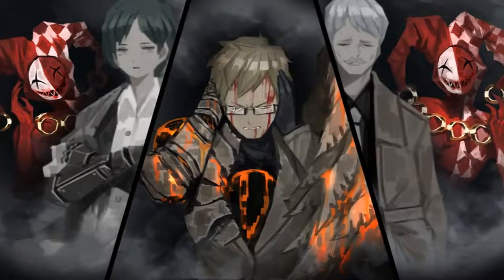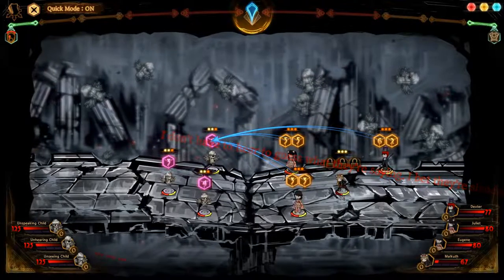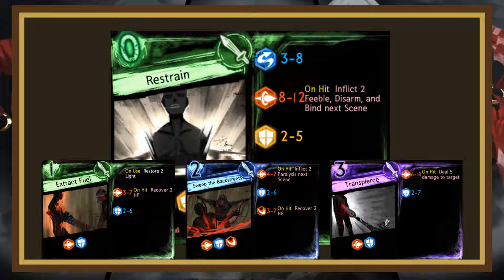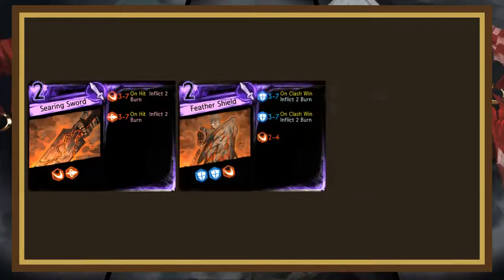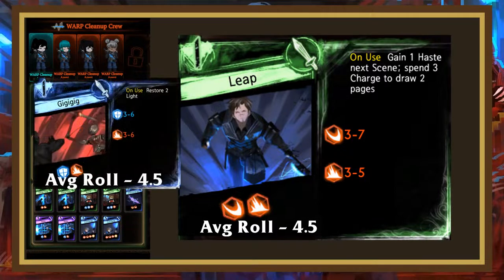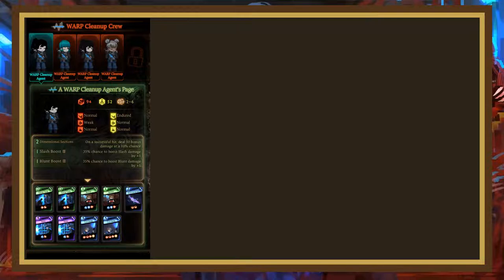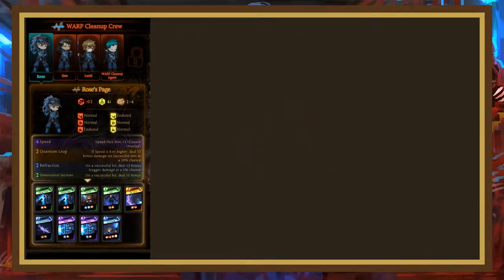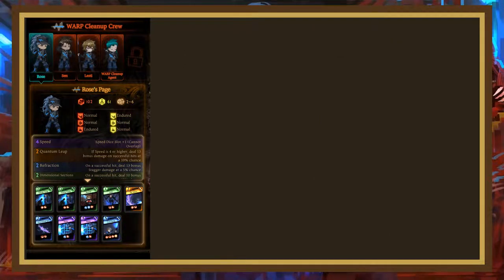Library of Ruina Guide 17: Crying Children and Warp Cleanup Crew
Hello and welcome back to this Library of Ruina Series. In this video, we'll be fighting the crying children and the warp cleanup crew. I took a small break from making videos but we're back, I'll have a stream within the next few days for some more theory-crafting if you want to check that out.

0:00 Intro
0:12 Crying Children
4:20 Warp Cleanup Crew
9:30 Conclusion